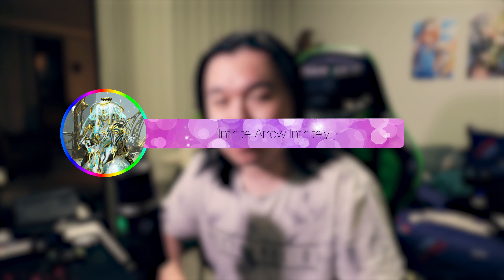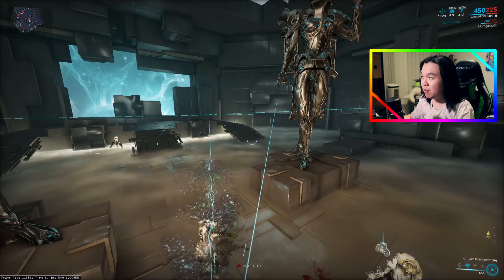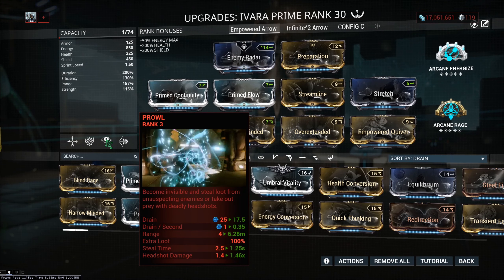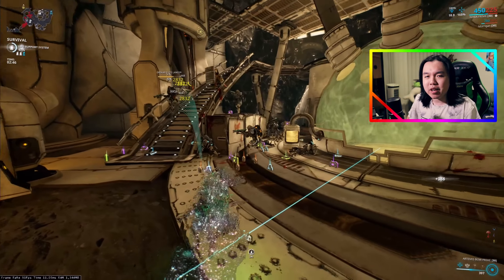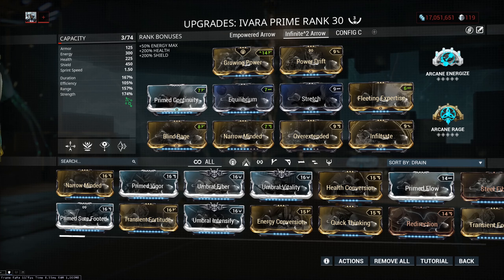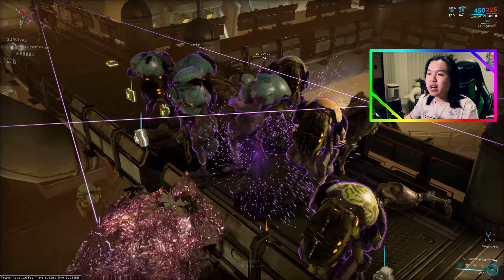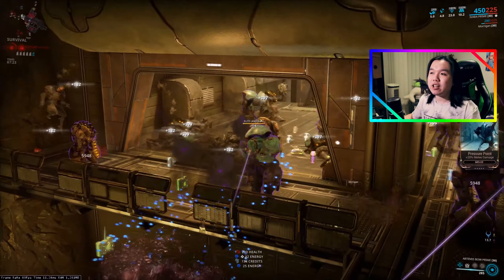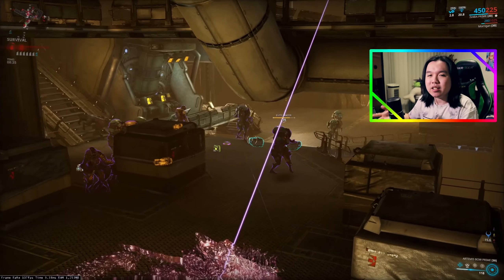The EMPOWERED and the INFINITE SQUARED Ivara | WarFrame builds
The Empowered Ivara is heaps easier to achieve since Empower is ready from the Helminth right from the get-go. Infinite Squared uses the Dispensary which is harder to achieve.
Note: This video was recorded and edited BEFORE the Meta Shift video.
0:00 - Intro
0:09 - Empowered Demonstration
1:42 - Empowered Build
2:57 - Empowered Final Thoughts
3:46 - Infinite Squared Demonstration
4:39 - Infinite Squared Build
5:57 - Infinite Squared Final Thoughts
8:45 - Outro